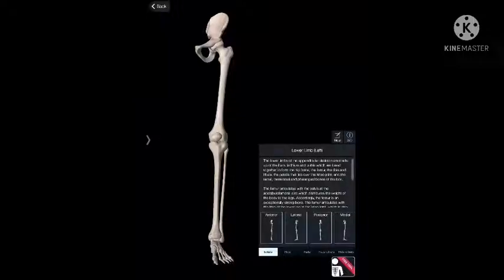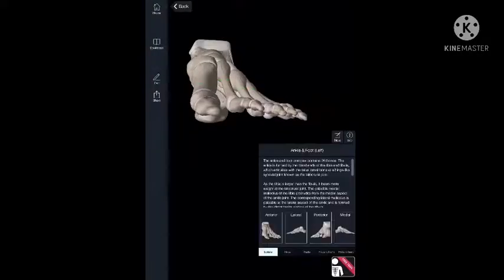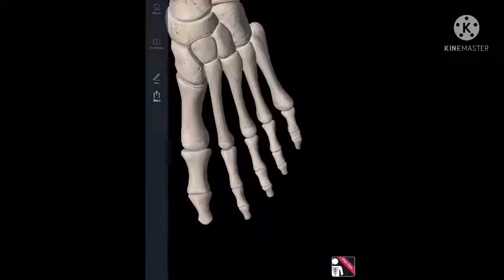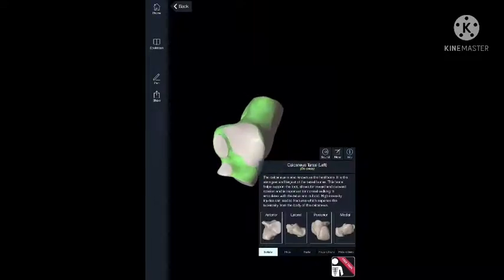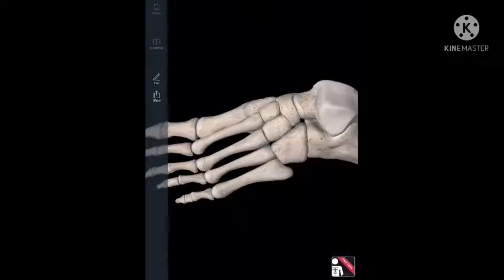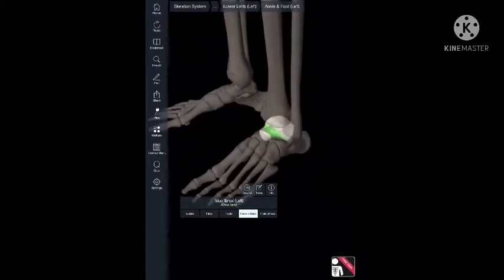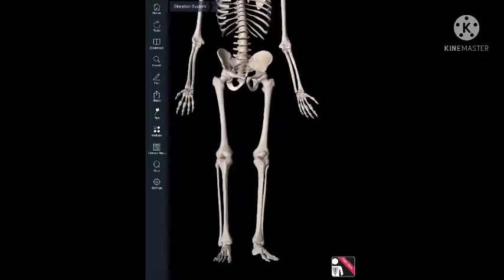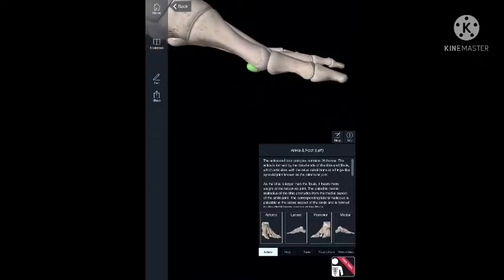Lower extremity anatomy part 1